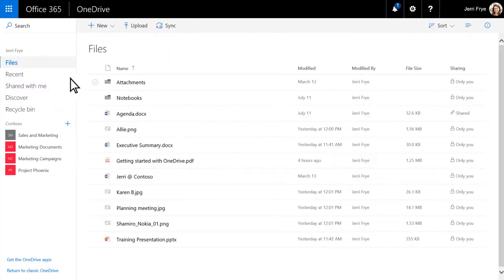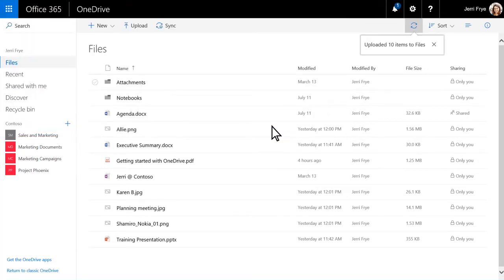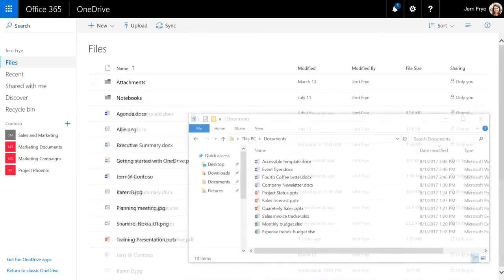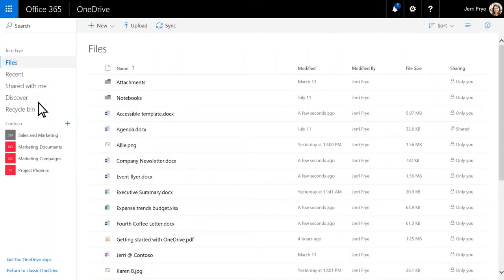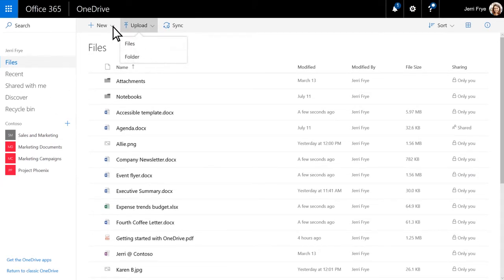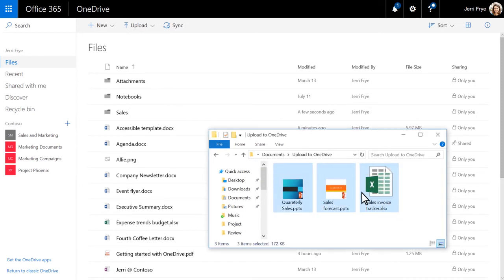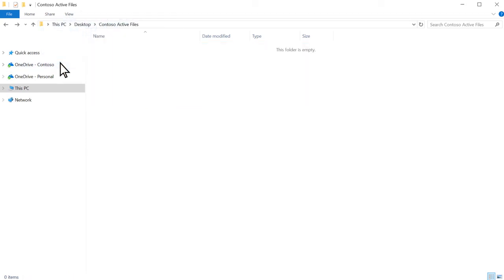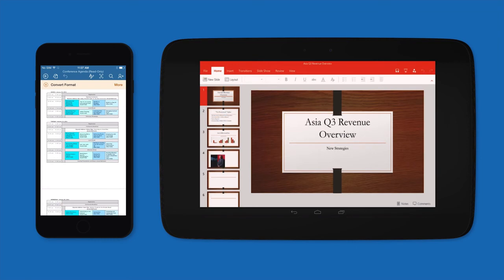07 | Upload files and folders | manage content digitally | Microsoft Digital Literacy.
Upload files and folders
When you upload files to OneDrive, you can securely update and share them from anywhere.
Watch the video to learn how to upload files and folders to OneDrive.